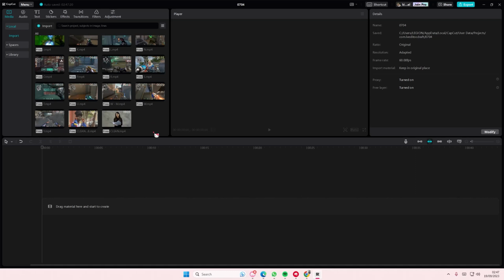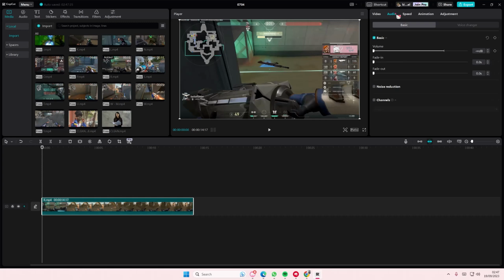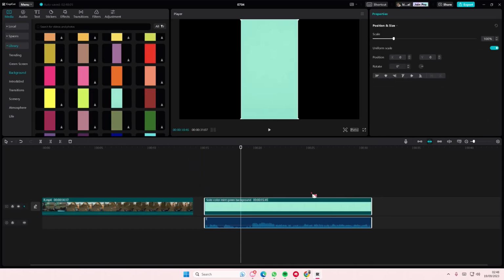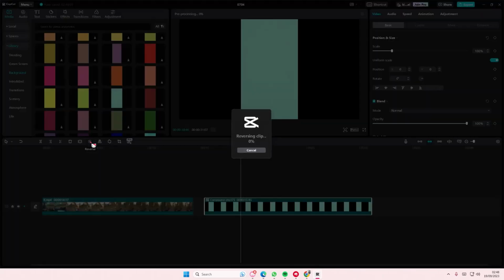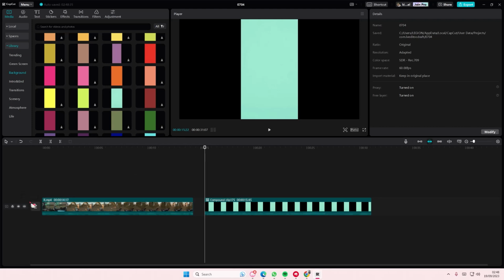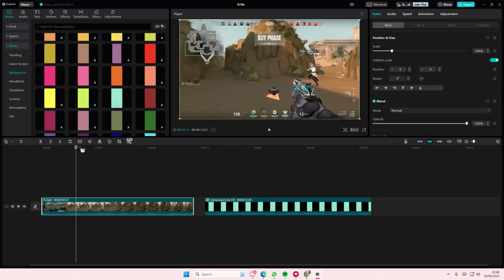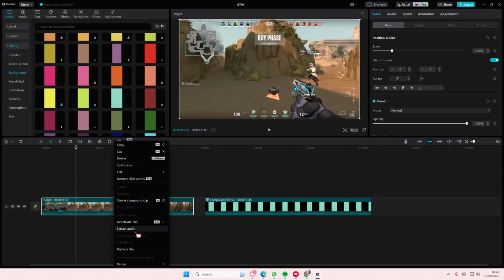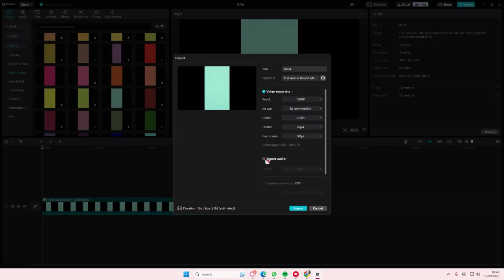Want To Reverse Just The Audio On Your Videos On The CapCut PC App? Here's How You Can!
Reverse audio on CapCut PC by watching this tutorial.